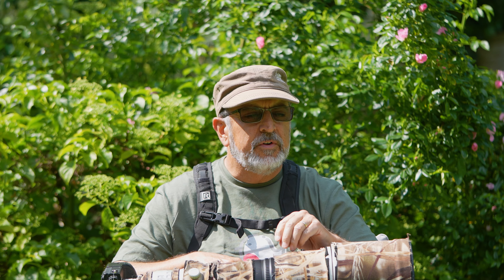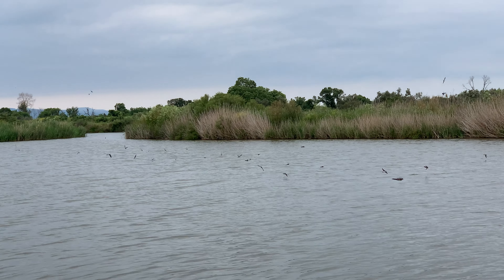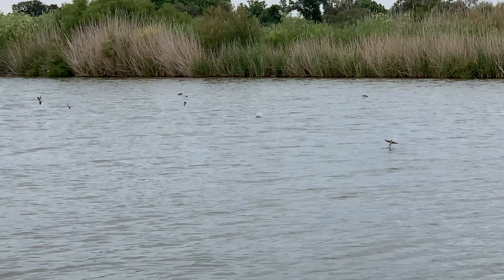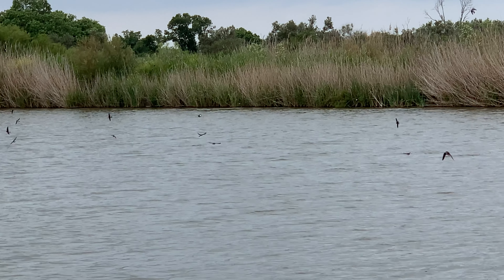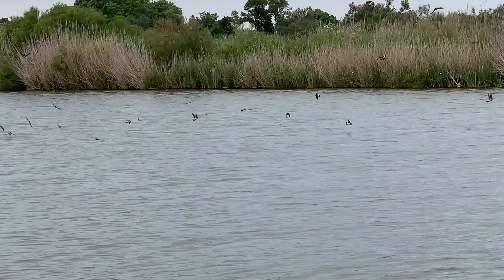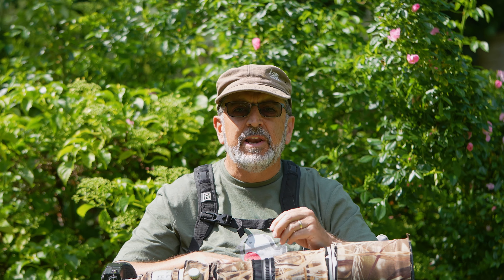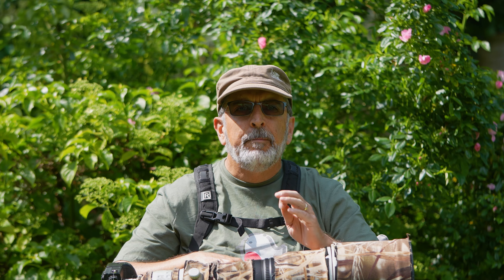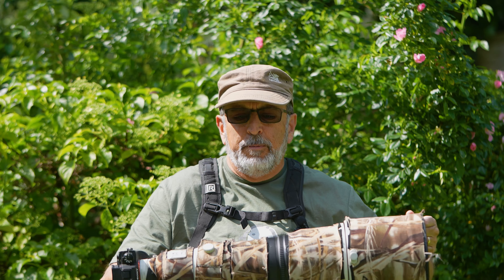Photographing Flying Swifts in Lesvos Using the Sony A1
In this video I present some hints and tips on photographing Swifts in flight with the Sony A1. I also show you some of the Swift flight shots I took on a recent bird photography trip to Lesvos